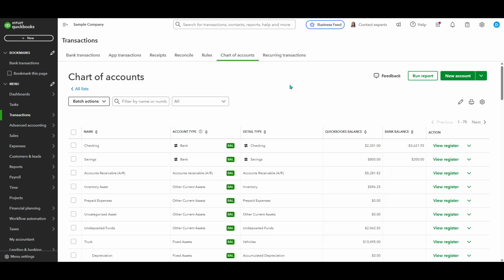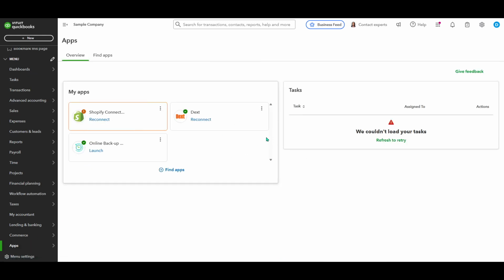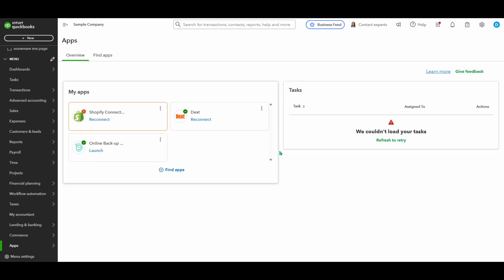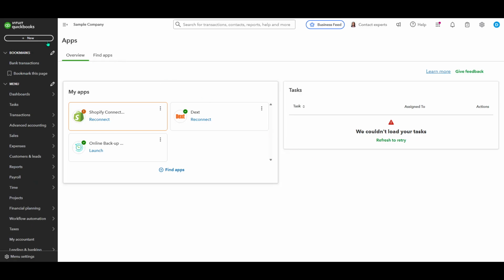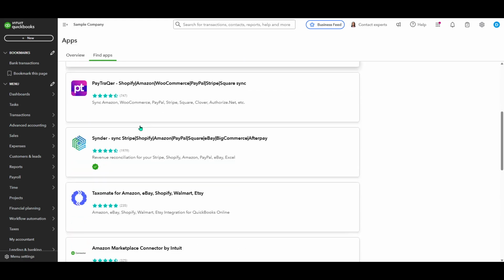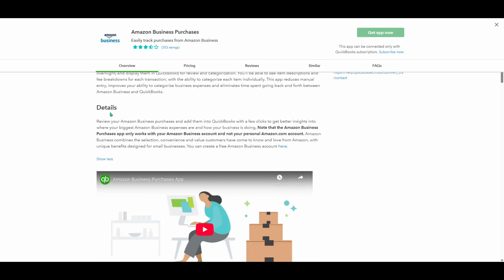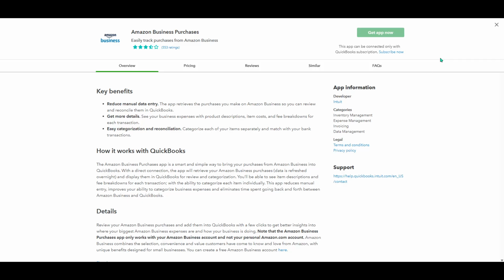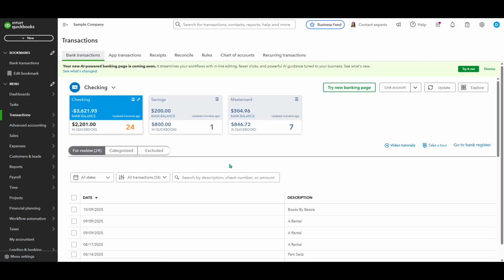How to Add Amazon Income to QuickBooks Online (2025 Tutorial)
Add Amazon income in QuickBooks Online to record sales, track deposits, and keep your books accurate.